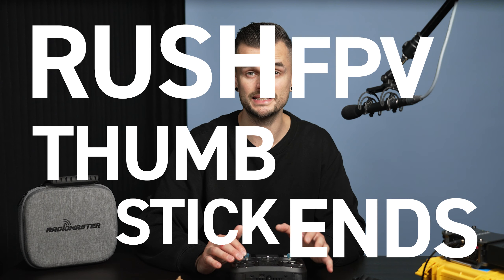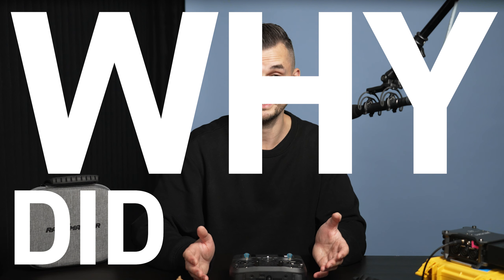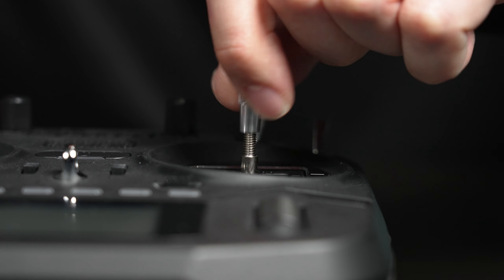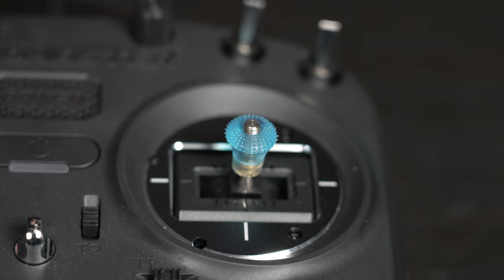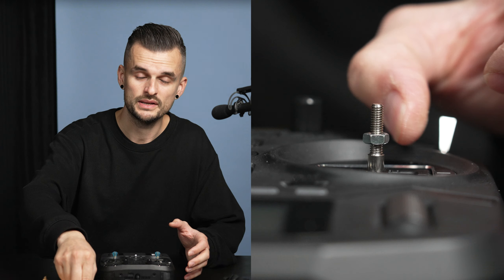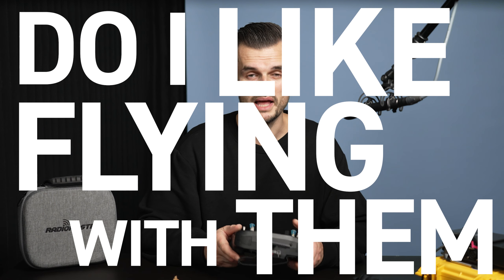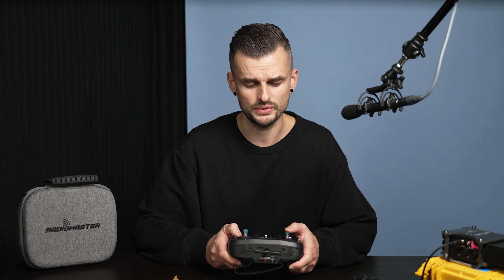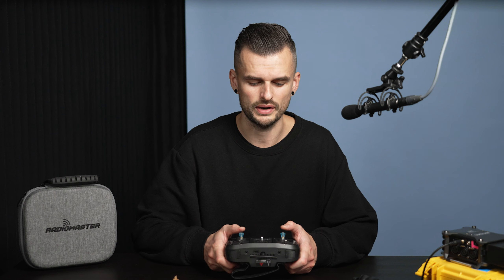RUSH FPV Stick Ends |Watch this or You'll break them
You need to watch this video before you buy the RushFPV Thumb Stick Ends - Type-B  for your radio. Get a 4 mm nut as well,  if you don’t, you gonna break them. Just like i did.

➡️The nut
➡️Rush FPV stick ends Type - B

⬇️Other FPV gear⬇️
DJI Goggles V2
Cinelog 20 with DJI 03 unit
Radiomaster Boxer
Glass screen protector
Lens protector cover
Goggles strap
Short power cable